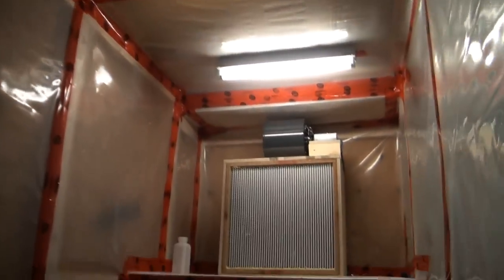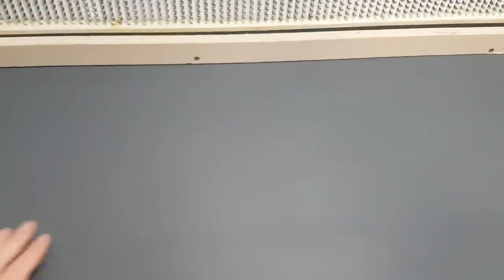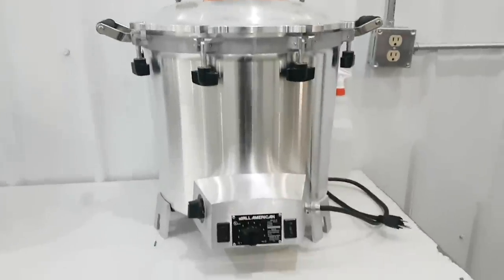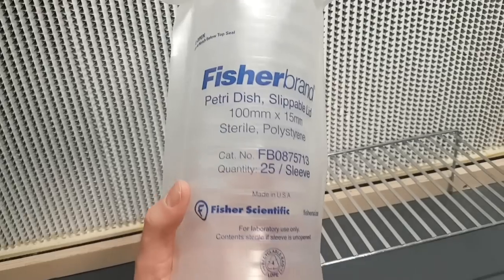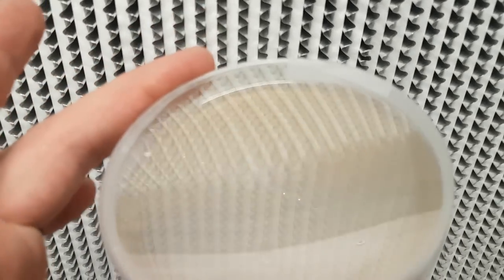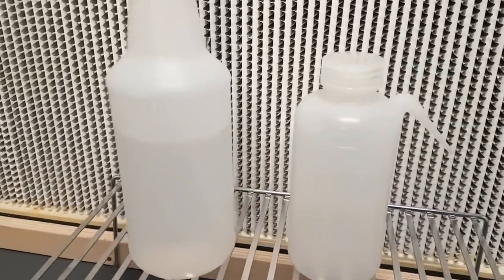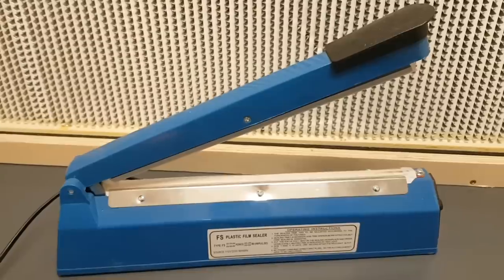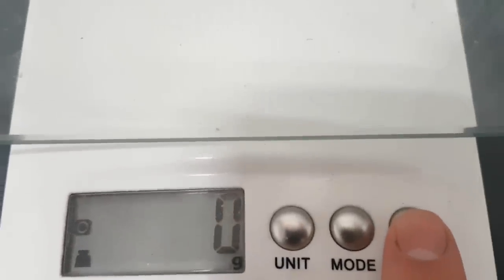Everything You Need For A Mushroom Lab At Home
Want to grow more mushrooms? Want to make your own grain spawn? There are a few pieces of equipment you'll need to make your very own mushroom lab at home.